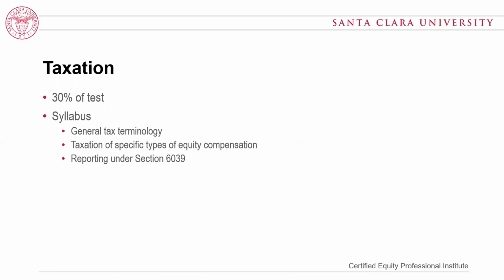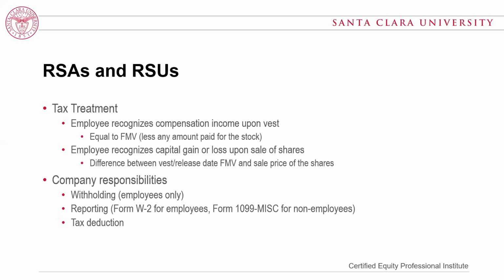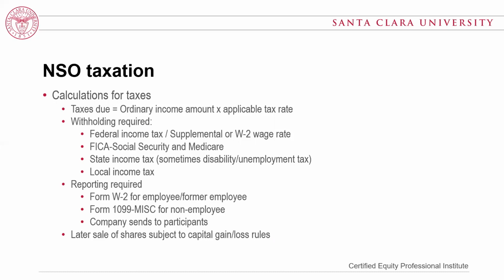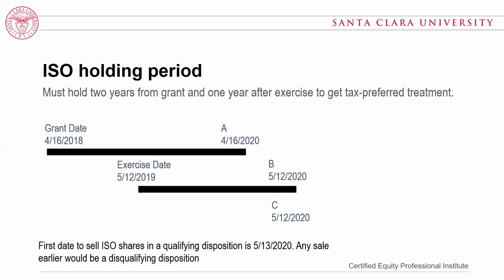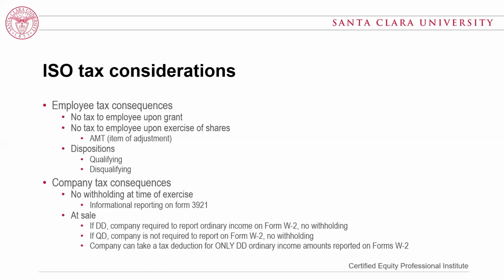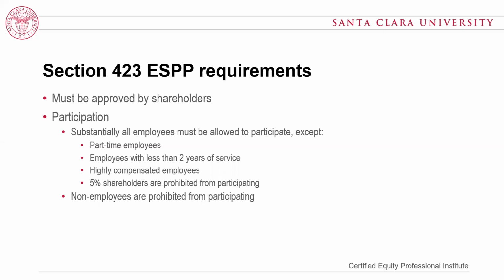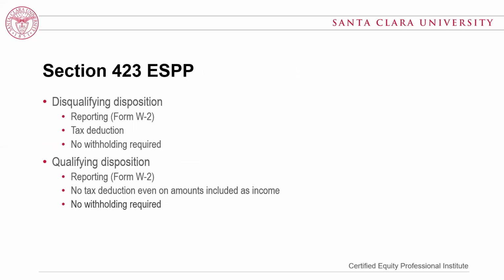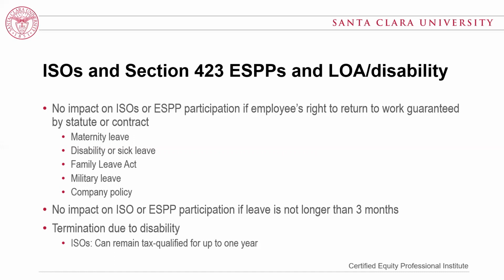2020 CEP Exam Study Webinars: Level 1 Tax